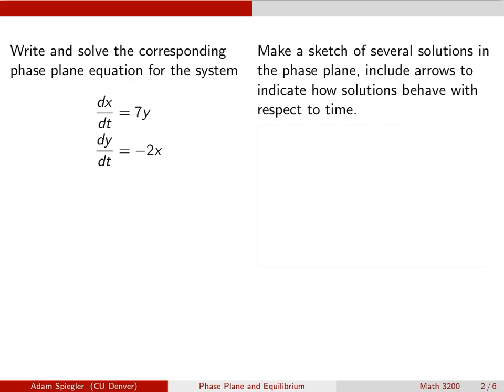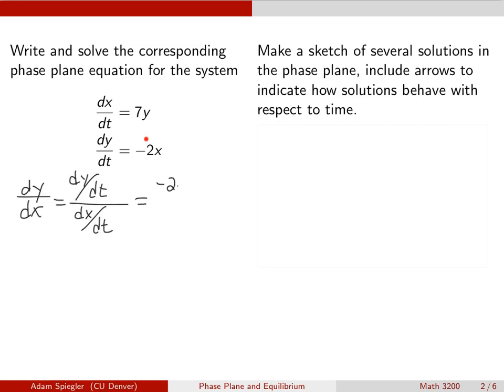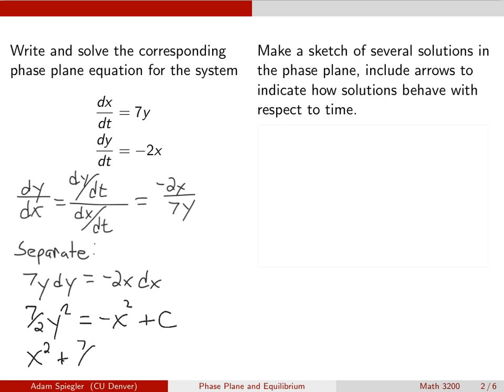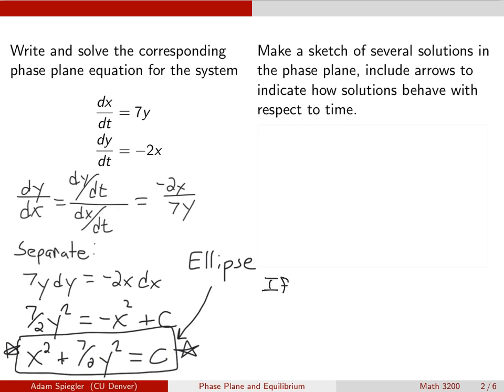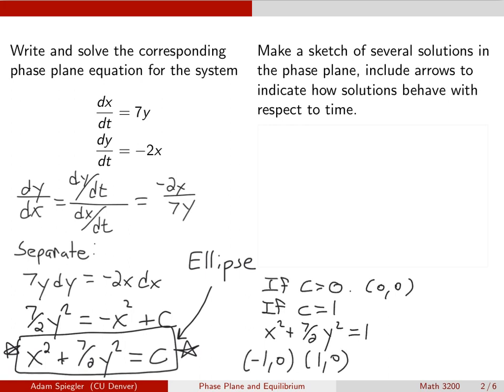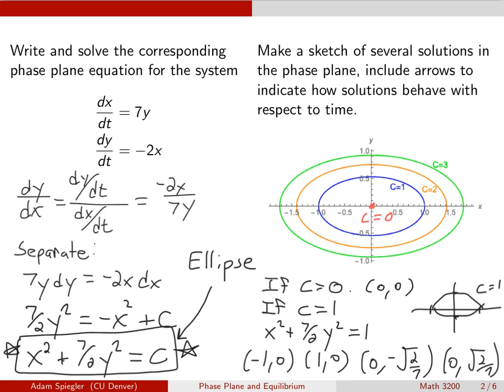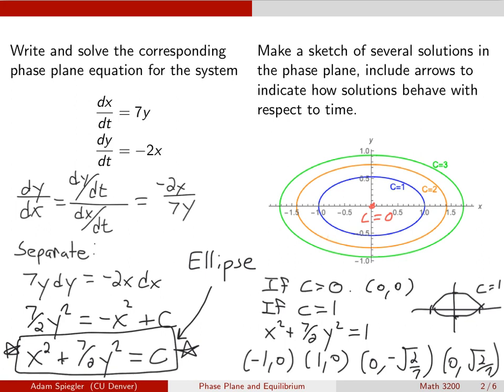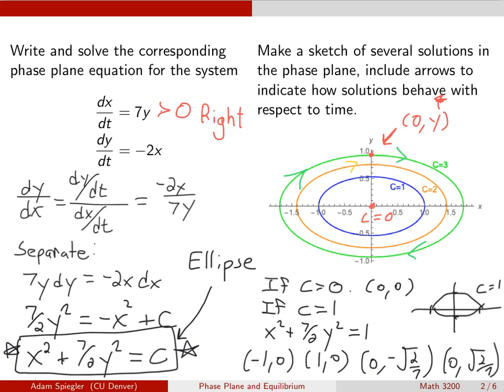Section 3.1: Solving Phase Plane Equation